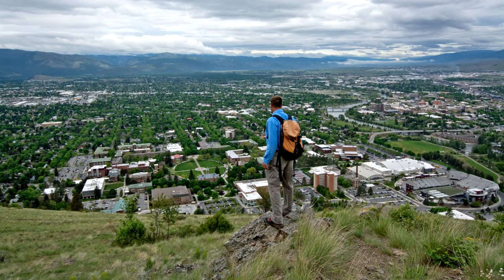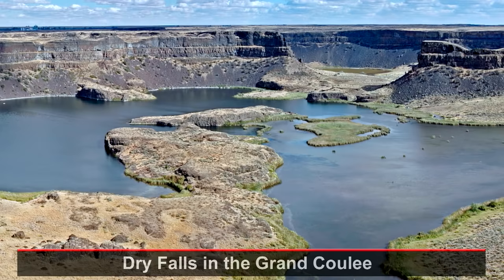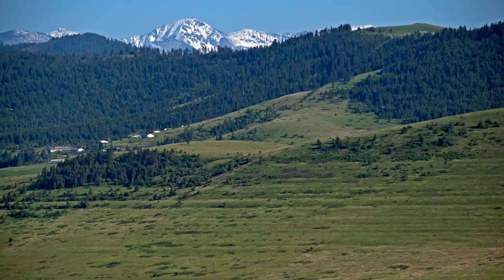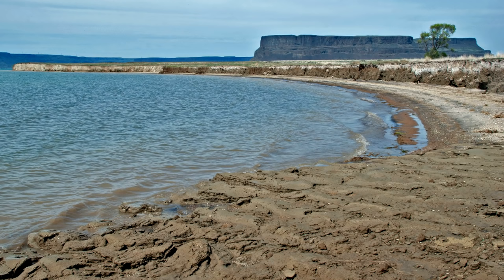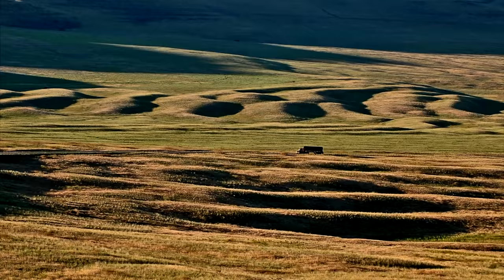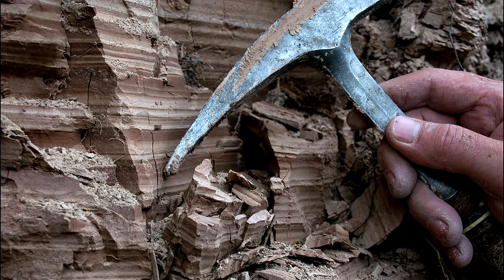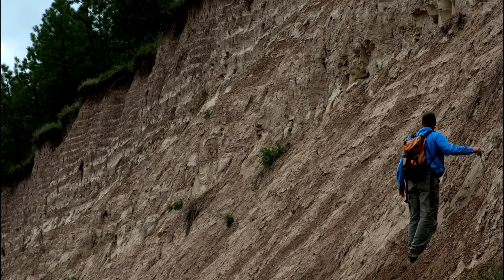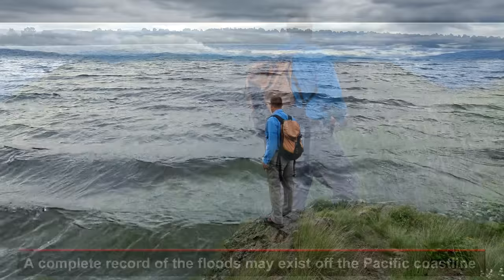Glacial Lake Missoula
Glacial Lake Missoula was the source of much of the water for the famous Ice Age Floods of the Pacific Northwest.  Featured field evidence for the lake include strandlines above Missoula, Montana, giant current ripples at Camas Prairie, and striking rhythmites along Interstate 90 at Nine Mile Road near Missoula.

Tom Foster and Nick Zentner (Central Washington University) have been hiking together in Washington for years.  This ’Glacial Lake Missoula’ episode stands alone, in addition to their popular ‘I-90 Rocks’ and ‘2 Minute Geology’ video series.